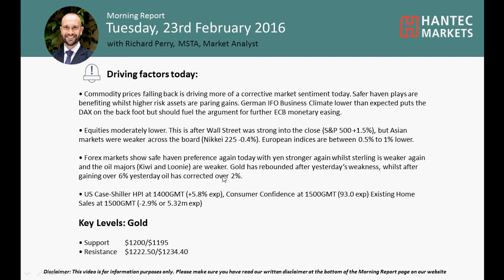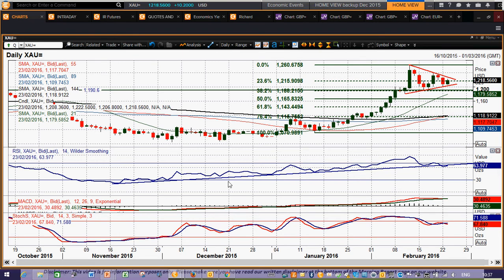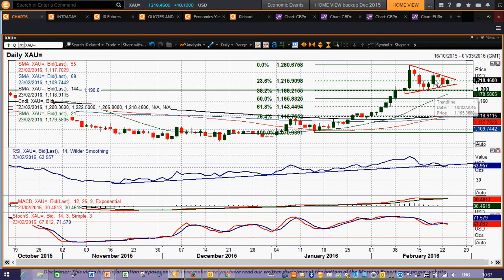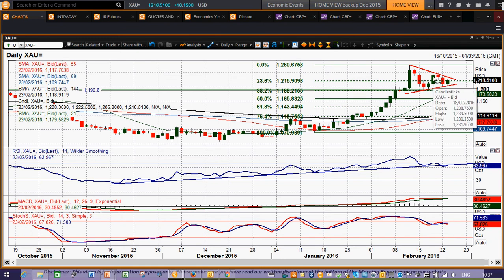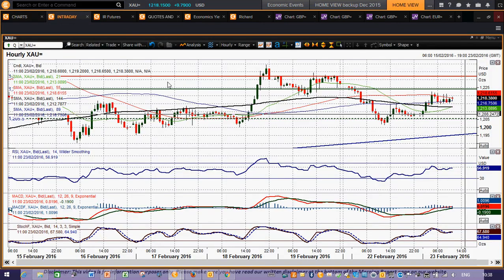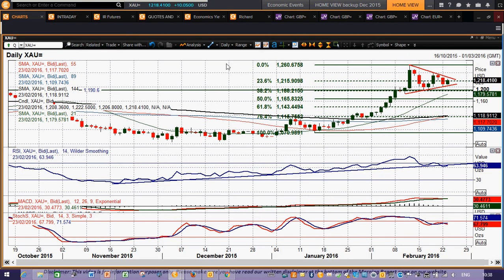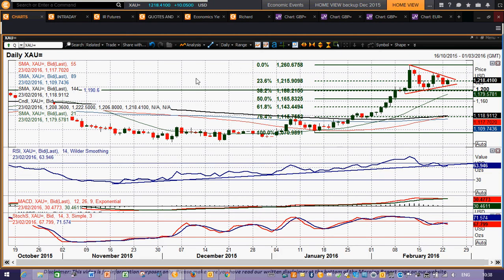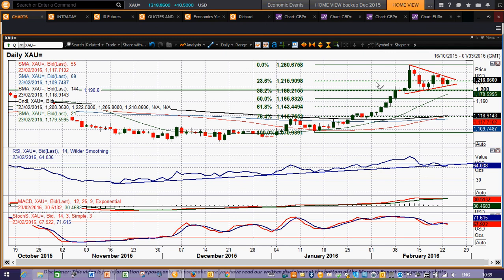Gold 23/02/2016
How is the volatility on gold playing out on the chart?